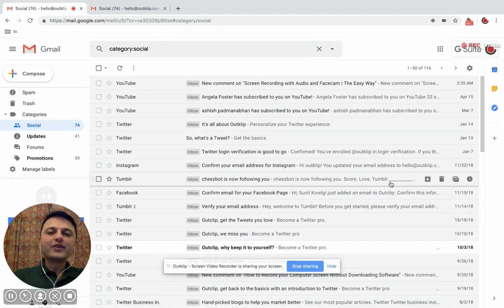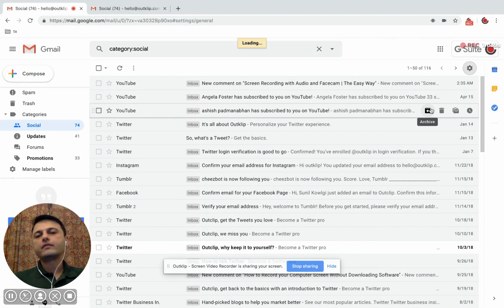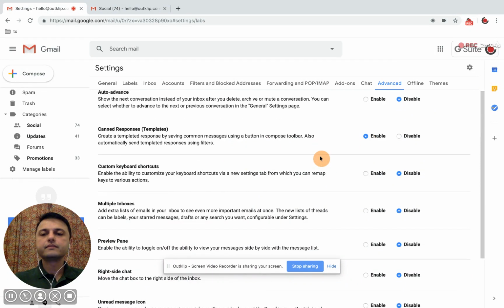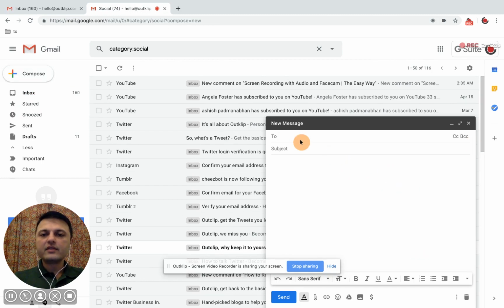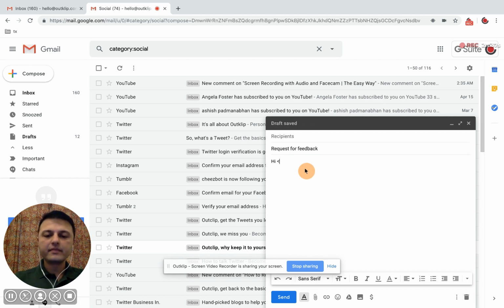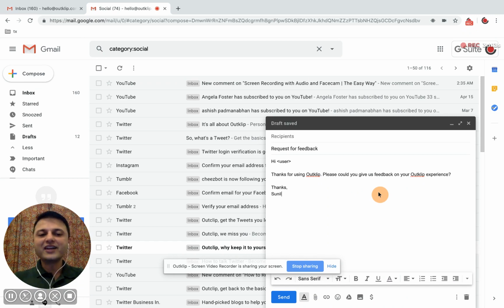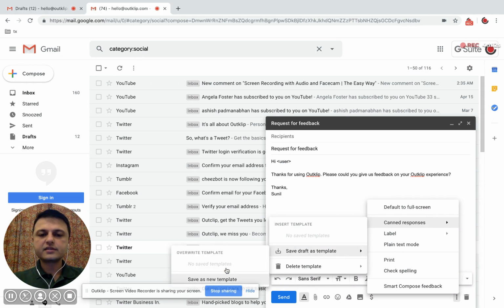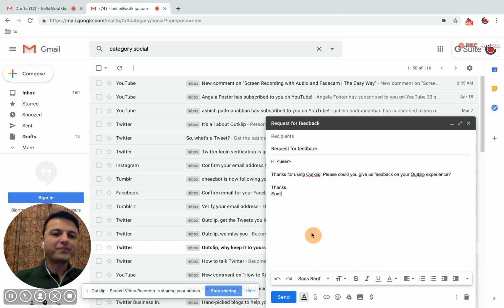Create Reusable Templates in Gmail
Do you find yourself repeating the same content in multiple emails, copying and pasting the email every time? You're doing it the hard way. Did you know Gmail has an email templates feature (called 'Canned responses'), which lets you create a template and reuse in new emails?

In this video we show you how to go about enabling the feature (it's disabled by default), creating a template and then using it in a new email.

ENABLING CANNED RESPONSES
1. In your Gmail click on the gear icon and open Settings
2. In the Settings menu, open the Advanced tab
3. Under Advanced, scroll to Canned Responses and select Enable.
4. Click the 'save changes' button to save settings.
5. Refresh your browser tab with Gmail to let the setting take effect.

CREATING AN EMAIL TEMPLATE A.K.A CANNED RESPONSE
1. Click to compose a new email
2. Type the email subject and the email body
3. Now, click the three dots icon at the bottom right of the compose window and select Canned Responses
4. Save the draft as template. Now your canned response is ready to use!

USING THE CANNED RESPONSE IN A NEW EMAIL
1. Click to compose a new email
2. Now, click the three dots icon at the bottom right of the compose window and select Canned Responses
3. Select the saved Canned Response you saved earlier. Voila, you've composed a new email with the canned response! Welcome to the Cannedom!!